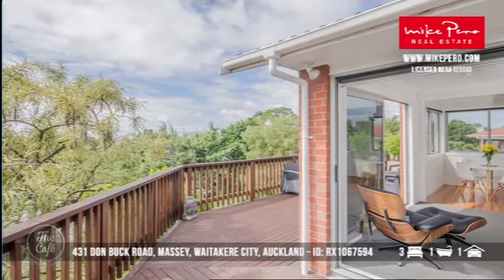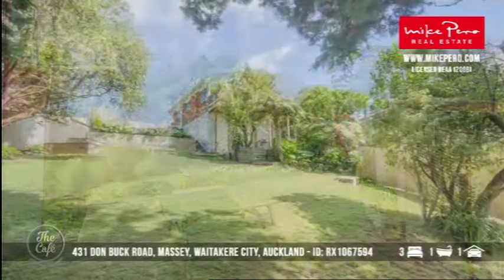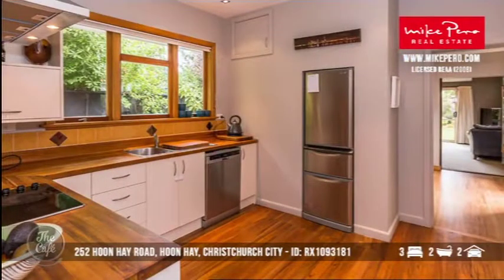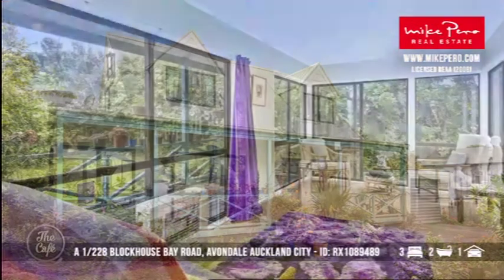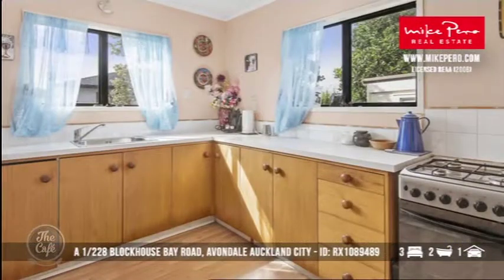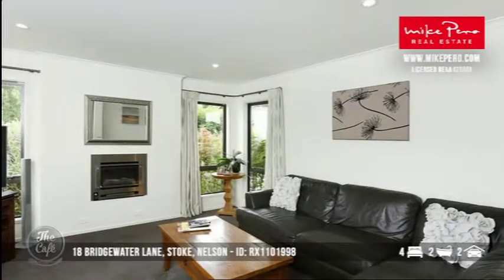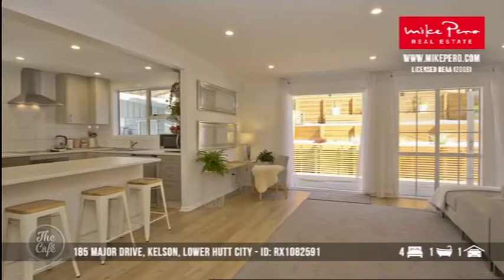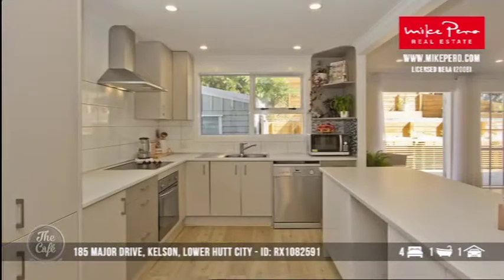We have a look at the Open Homes for this Weekend!